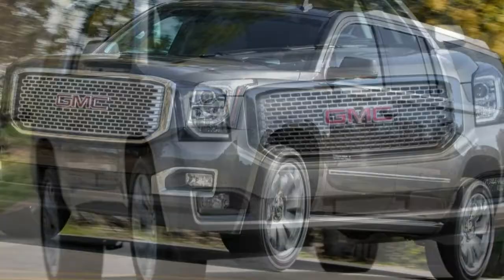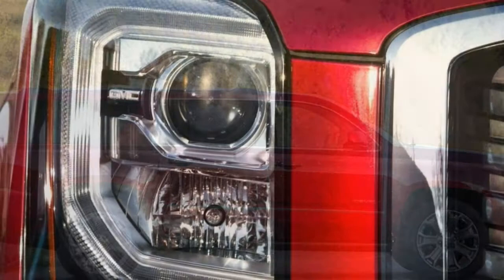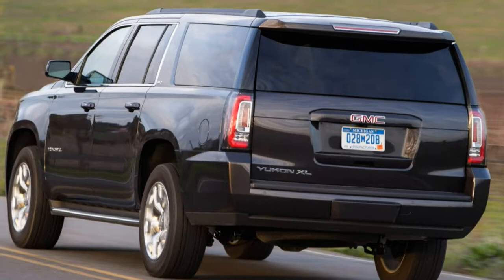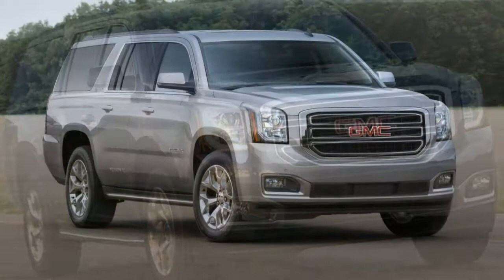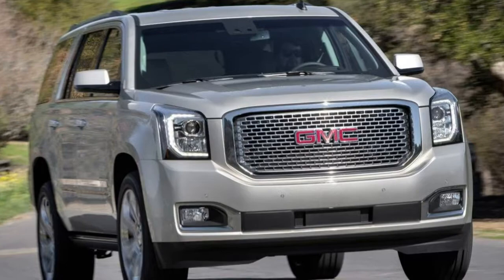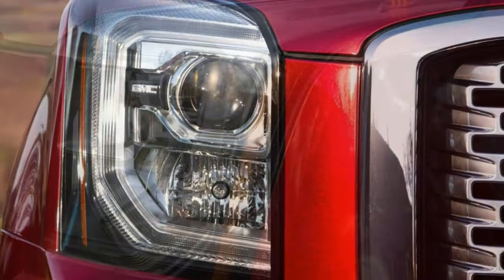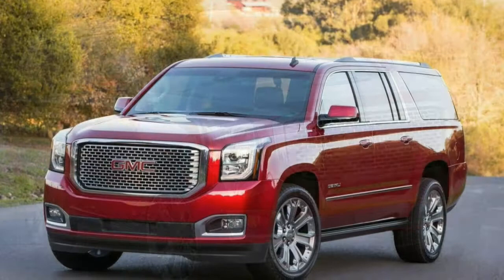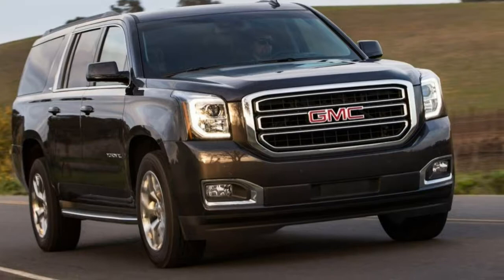GMC Yukon XL 2018 Car Review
The Chevrolet Suburban is often a full-size, extended-length sports utility vehicle from Chevrolet.

 It is the longest continuous use automobile nameplate in production, starting in 1935 for your 1935 U.S. model year, and possesses traditionally been among General Motors' most profitable vehicles.  The Suburban has become produced in the Chevrolet, Holden, Plymouth and GMC marques before the GMC version was rebranded because the GMC Yukon XL. For most of the company's recent history, the Suburban continues to be a station wagon-bodied version on the Chevrolet pick up truck, such as the Chevrolet C/K and Silverado number of truck-based vehicles. Cadillac gives a version referred to as the Escalade ESV.  The Suburban is sold in the United States (such as insular territories), Canada, Mexico, Chile, the Philippines, and also the Middle East (except Israel) to be a left-hand drive vehicle, as the Yukon XL is sold only in North America (United States and Canada) and also the Middle East territories (except Israel).